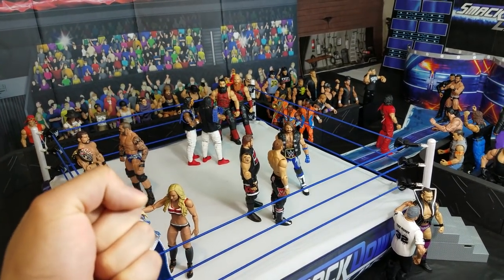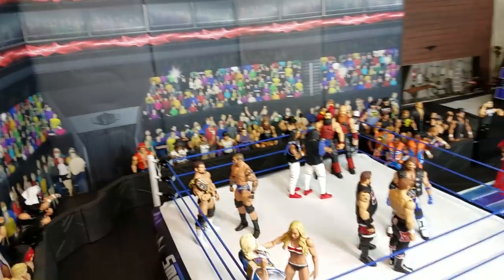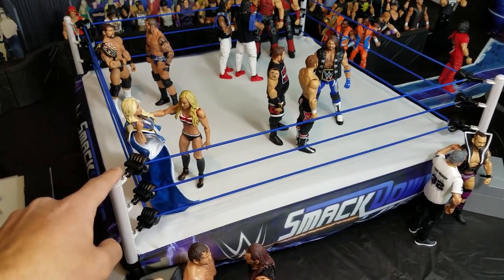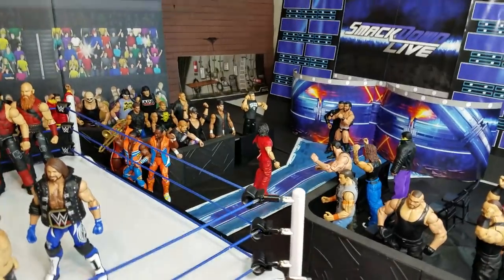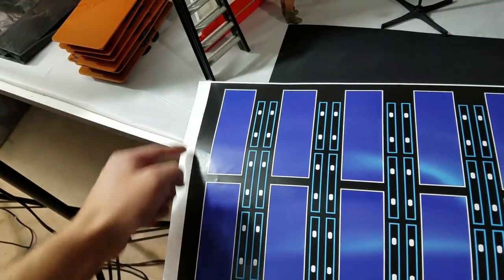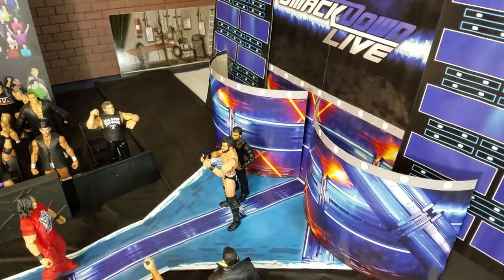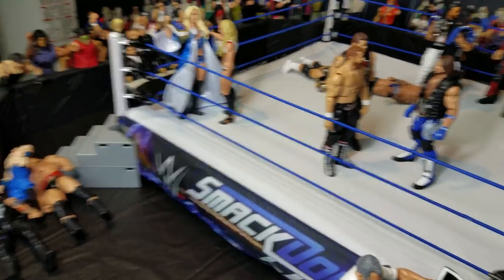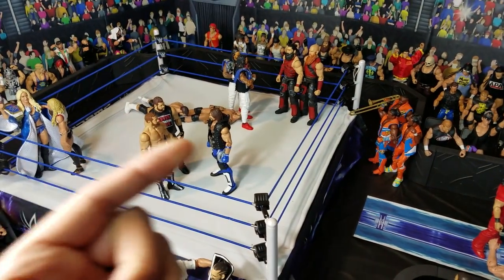How To Make A Custom WWE SMACKDOWN Figure Arena! Entrance Stage Giveaway